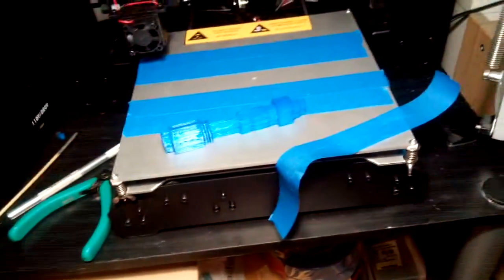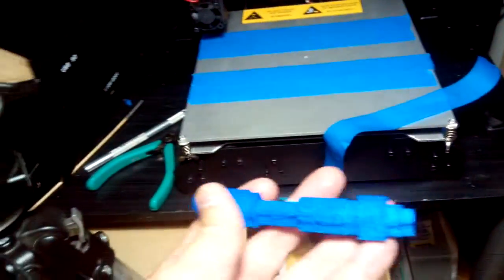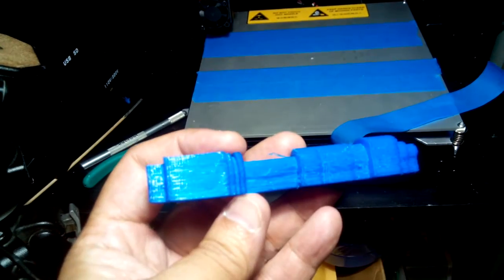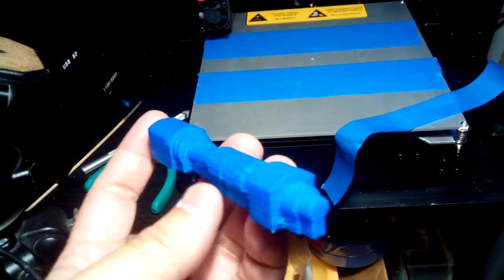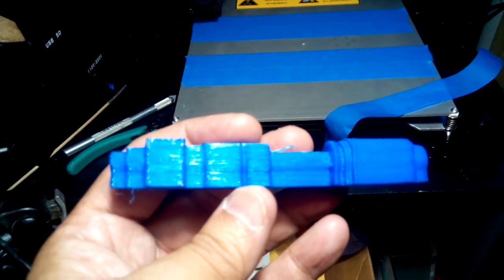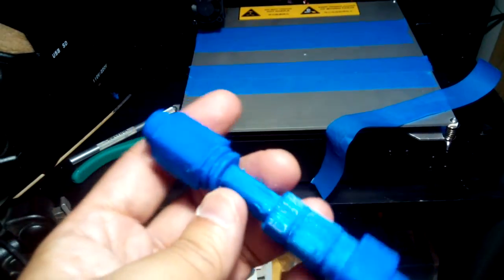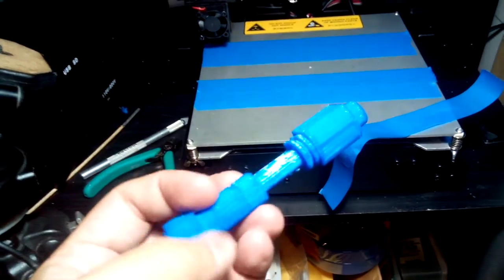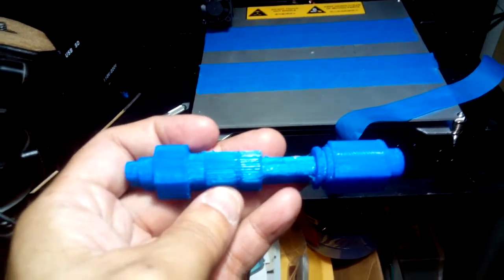Wanhao Duplicator i3 - Print result - Aug 15 2015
Time laps of my first print.

This is my first print using my Wanhao Duplicator i3.  It was a stl file downloaded from the astromech site of the shoulder hydraulics for an R2-D2.

It was printed with the following
Layers: 0.3mm
Nozzle temp: 200F
Bed Temp:50F

The results are a bit rough but that is expected from the 0.3mm layer.